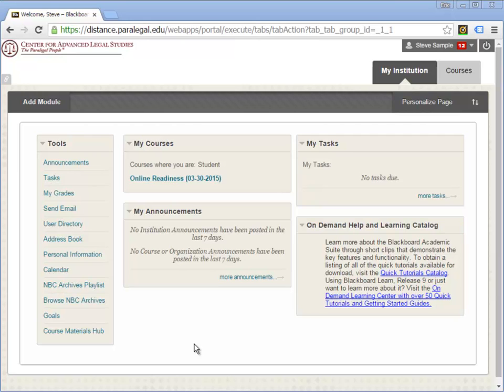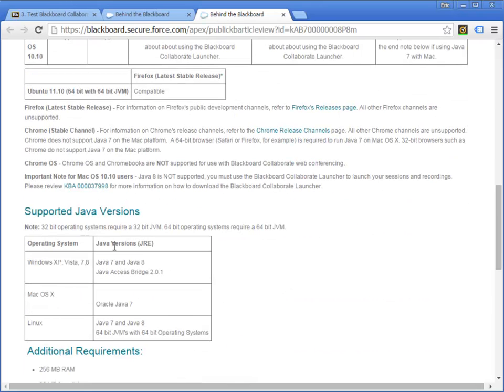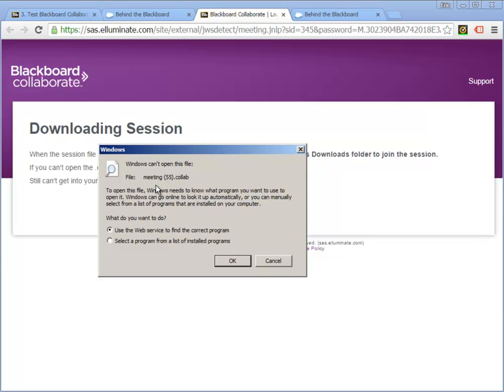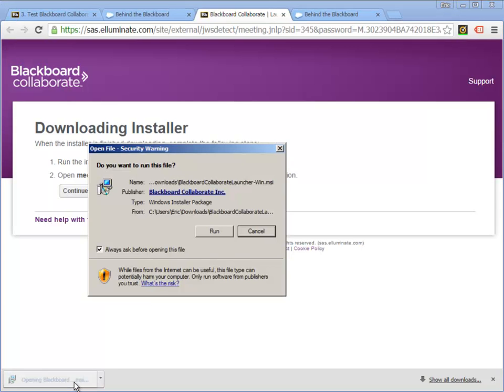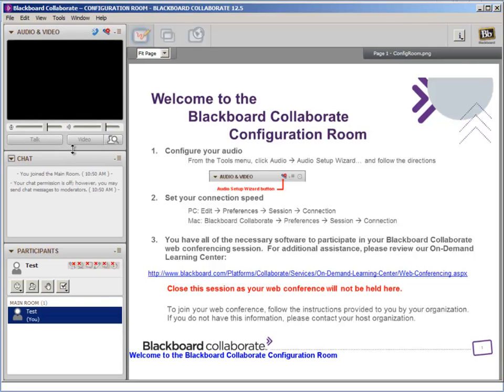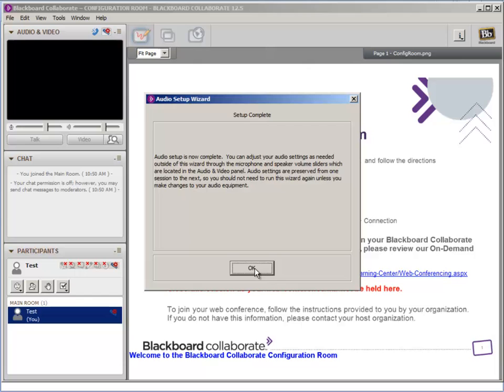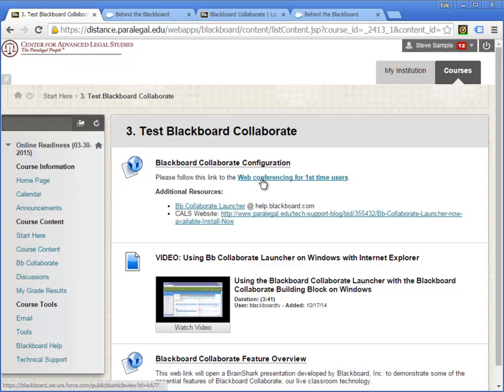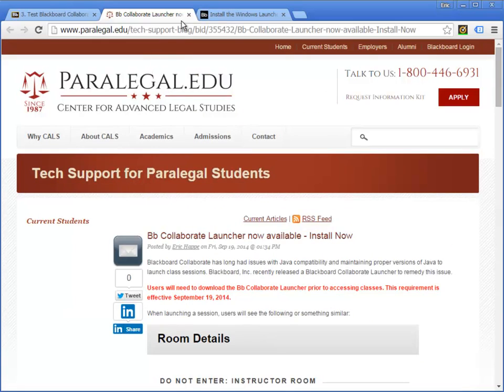Blackboard Collaborate and Blackboard Collaborate Launcher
Testing your computer for use with Blackboard Collaborate at Center for Advanced Legal Studies